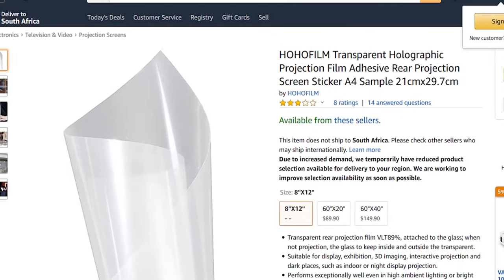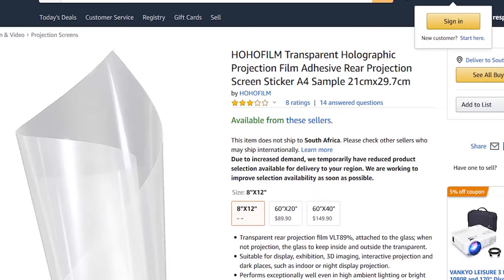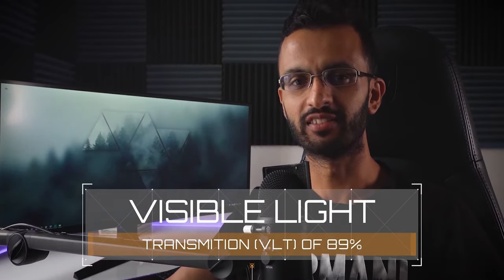I MADE a GLASS Hologram - Project Smart Glass Phase 1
Want to make your own Glass Holograms using a Projector?
Only On Ultimate AI CV PRO [COMING SOON]

Hey guys and welcome back, today Im going to show you how you can create your own Glass holograms in this new Series called Project Smart Glass. So, in this series we are not only going to just be creating these really cool holograms [Demo video butterfly] but we’re also going to try and fuse Artificial intelligence and computer vision into the mix to create some really cool applications.

Why?

So Ritz why are you doing this, can’t you just do your normal Vuforia tutorial hmm? – Umm how about noo. :P

So, I want to try something a bit different, something that has not been done quite that often. I want to test what would happen, if we lived in a world where transparent displays were a reality. What would we do with these glass displays and how would they be different from the devices  we have today? What type of experiences would DIY transparent displays allow as we approach the future?

So currently, transparent screens do exist in a form of transparent OLED TV’s from LG, but those are waaay too expensive for us to experiment with. There are currently transparent LCD’s, but their reflectance values are way to high that you end up with a really dark view. After doing a lot of web prowling, I’v concluded that the best and cheapest way to enable this experience is by means of a projector and transparent projector film.

So let me show you how to make a DIY hologram projector on Glass.

Learn Advanced Tutorials
►Augmentedstartups.info/Teachable-AI-Bootcamp
Chat to us on Discord
►AugmentedStartups.info/discord
Interact with us on Facebook
►AugmentedStartups.info/Facebook
Check my latest work on Instagram
►AugmentedStartups.info/instagram